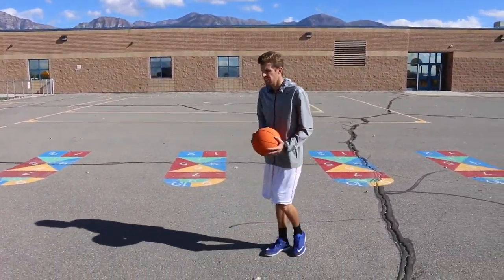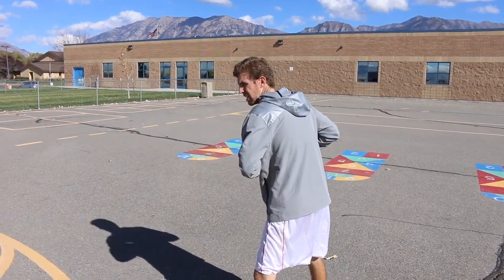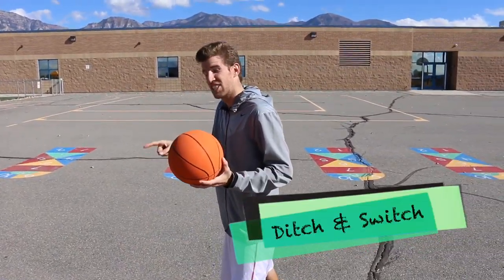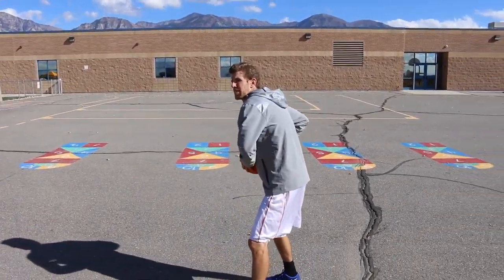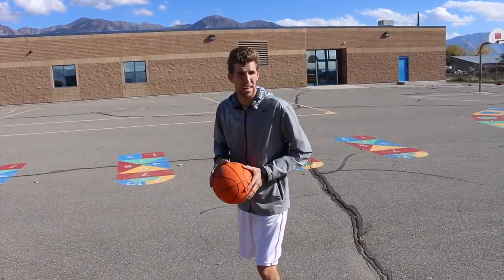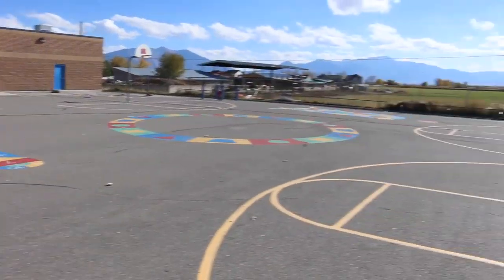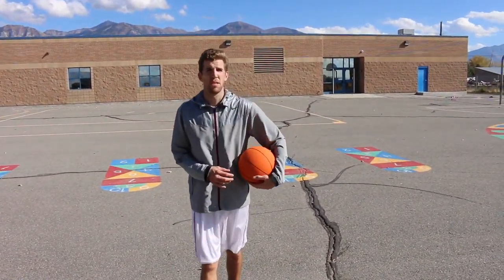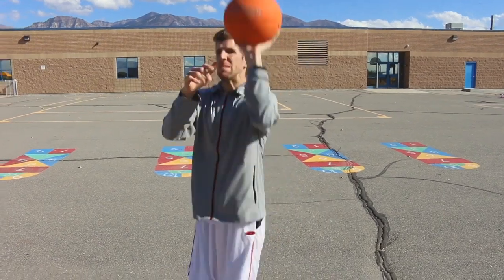Coach Peppers' Drill, Fill, & Bill Series: Ditch & Switch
Ditch the usual shooting drills and switch to Coach Peppers' ultimate shooting program to develop the necessary ambidexterity to equip you for today's modern style of play.